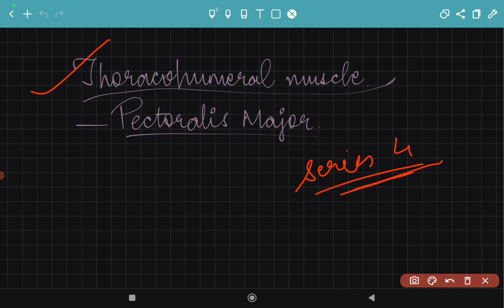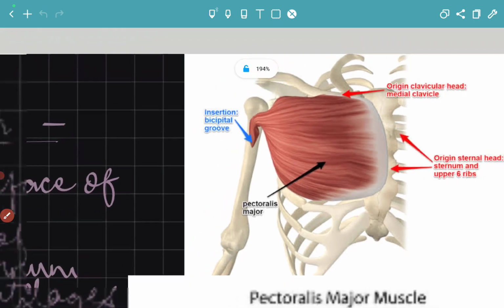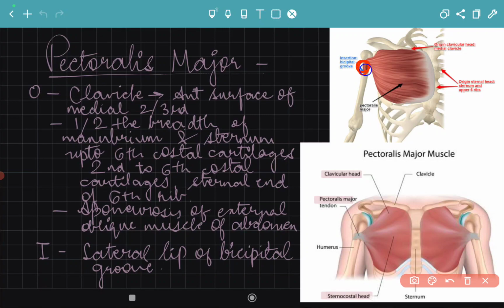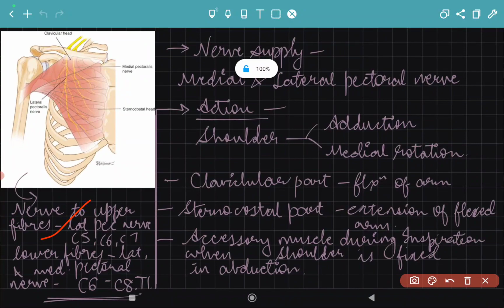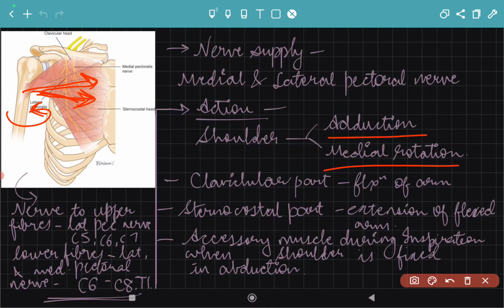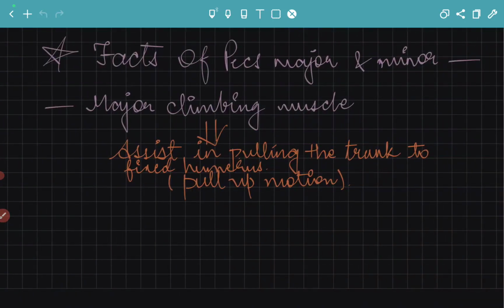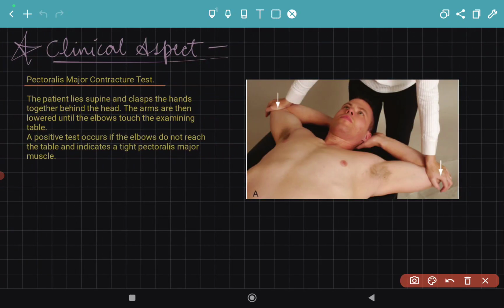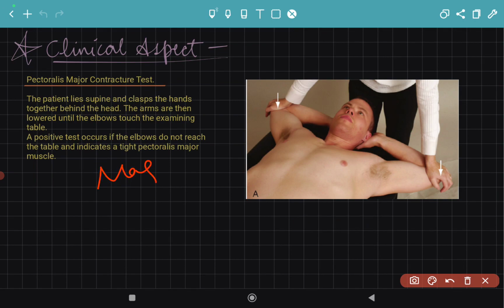PHYSIOWEBSERIES 💥@srushtibelekar98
PHYSIOWEBSERIES 💥
Shoulder Complex Season 2
Series 4✅

💡Thoracohumeral muscle - Pectoralis major